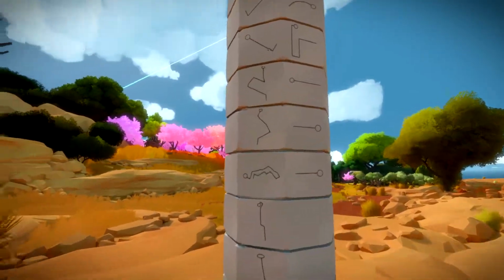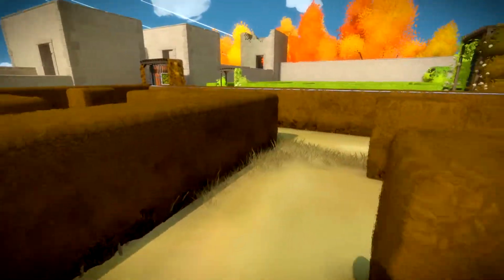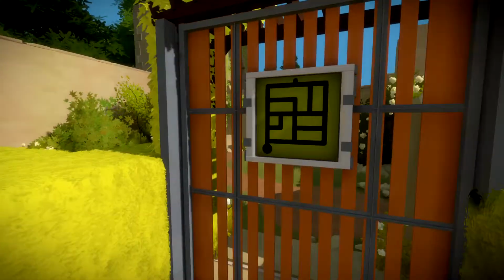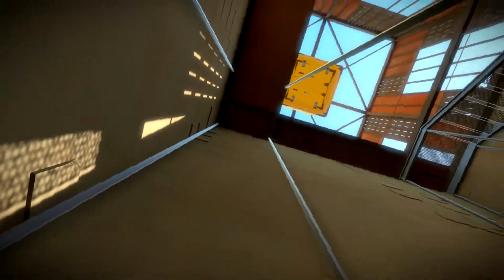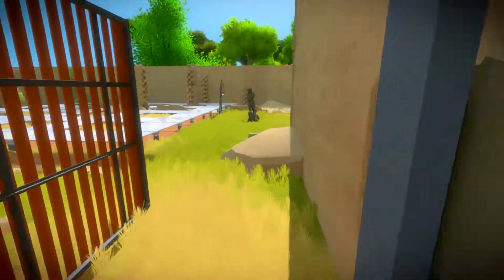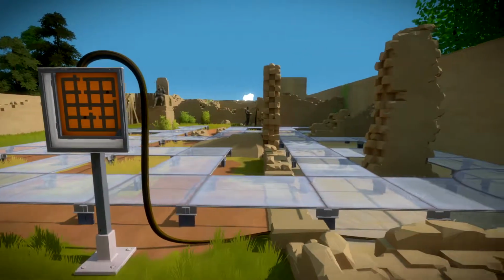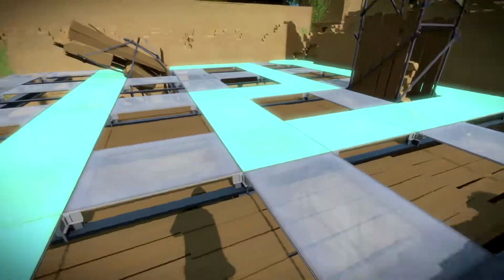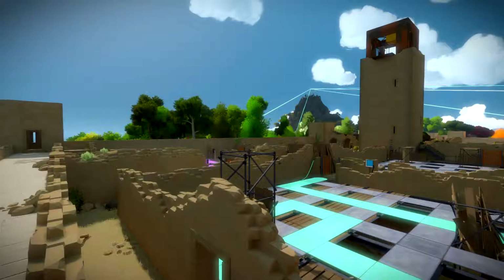The Witness Walkthrough #13: Castle laser activated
This game is absolutely amazing. I'm a man that loves puzzles and always have loved them since I was a little child.

The Witness brings together everything I love about puzzles and a flawless made game, everything happens for a reason. At least I haven't found a single bug so far. Also the graphics in this game is just beautiful.